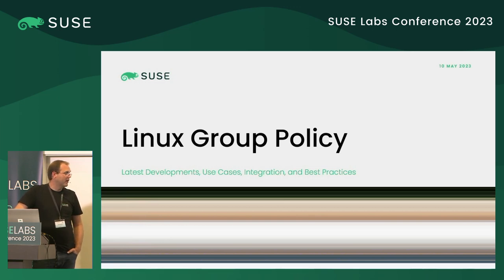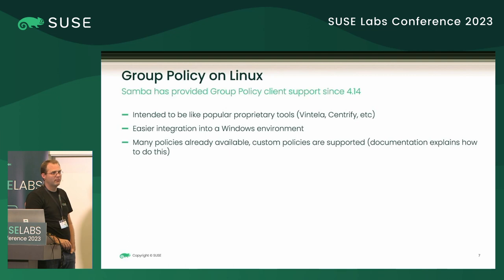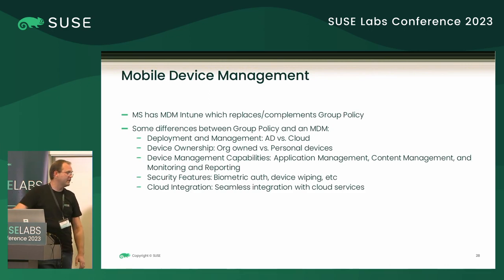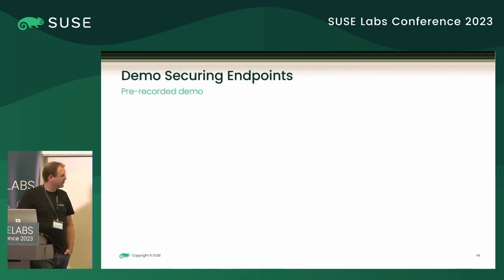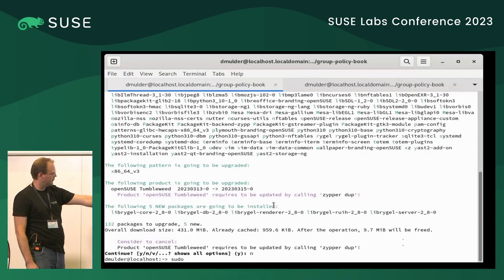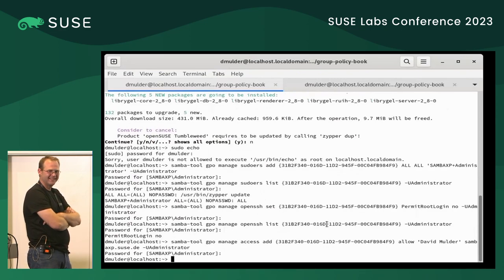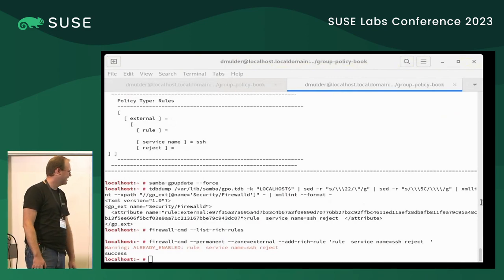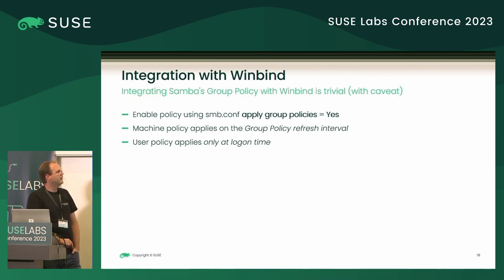David Mulder Linux Group Policy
Join me for an informative session as we explore the latest developments in Linux Group Policy. We'll dive into the various policies and
how they can manage and secure an organization's network infrastructure. Additionally, I'll be highlighting new documentation, which
provides step-by-step instructions on setting up Linux Group Policy